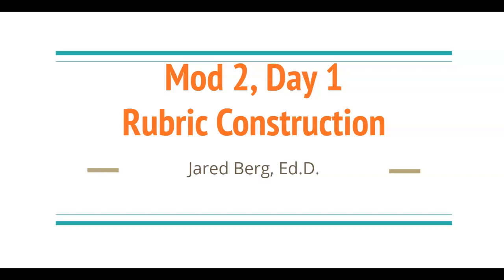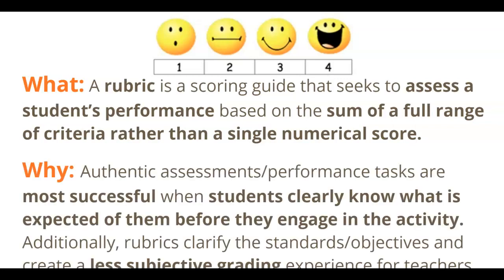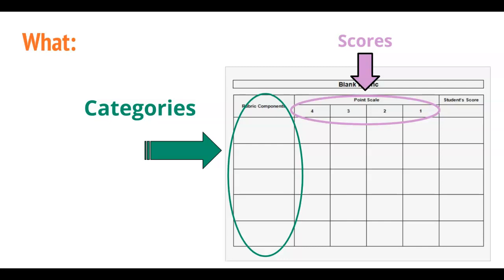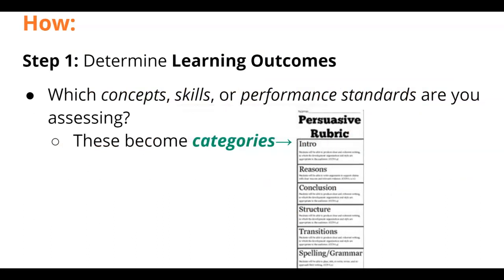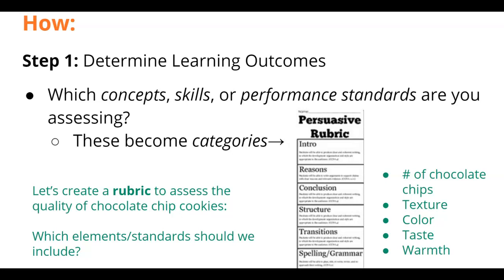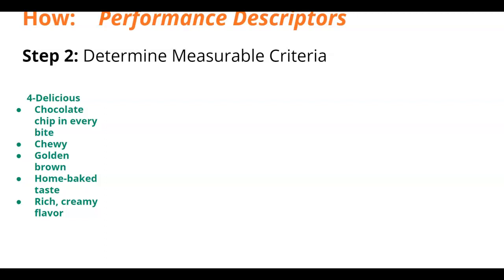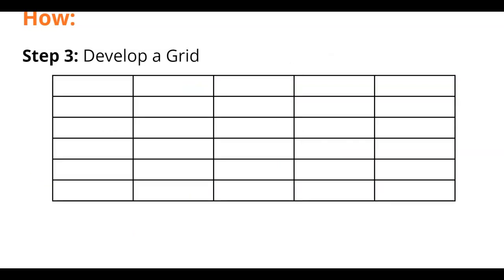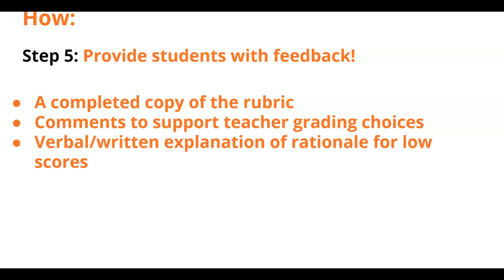EDU 304-Module 2: Rubrics, Day 1